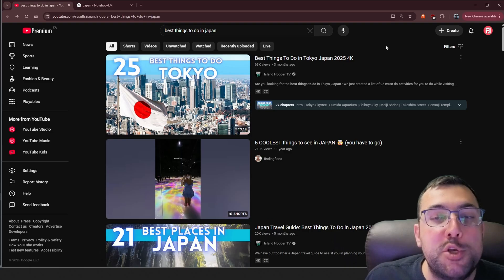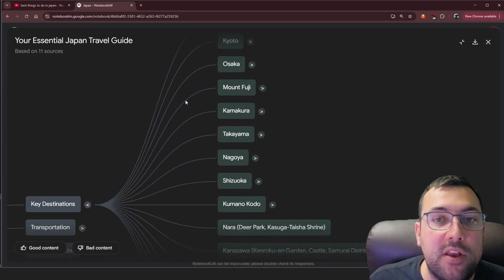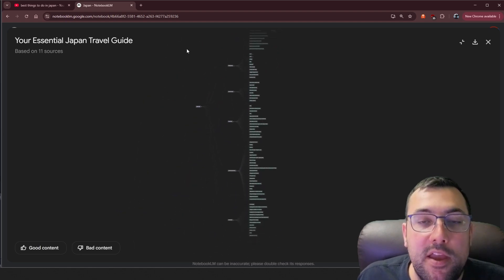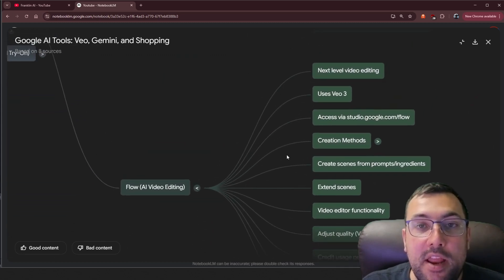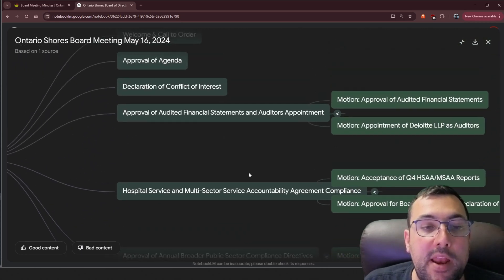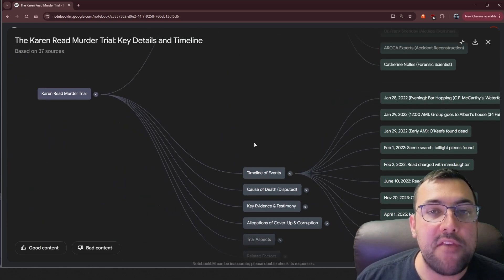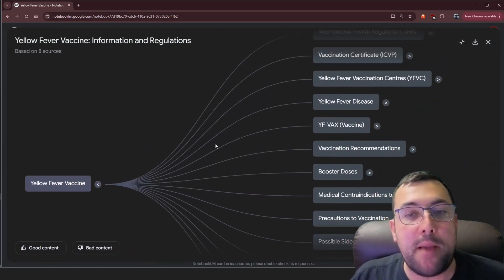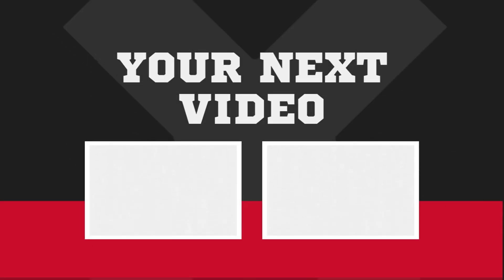5 INSANE NotebookLM Mind Maps Use Cases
5 NotebookLM Mind Maps Hacks You NEED!

Discover the ultimate way to streamline research, content creation, and planning with Notebook LM’s innovative mind map feature. This video breaks down five incredible use cases for mind maps that will revolutionize how you approach projects, consume content, and manage information. From planning your dream trip to analyzing competitor strategies and simplifying complex research, these tips highlight the future of technology and how AI tools are redefining productivity.

CHAPTERS:
00:00 - NotebookLM Mind Map
00:29 - Plan Your Next Trip
03:22 - Content Creators
03:59 - Scripts & Blogs
04:47 - For Work
06:59 - Research Projects
08:08 - Download
08:29 - Important Stuff